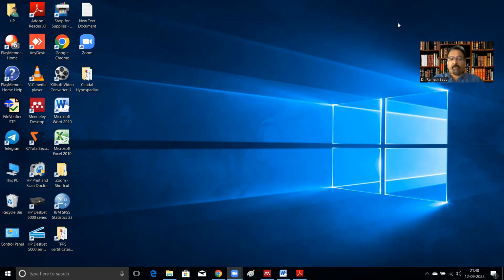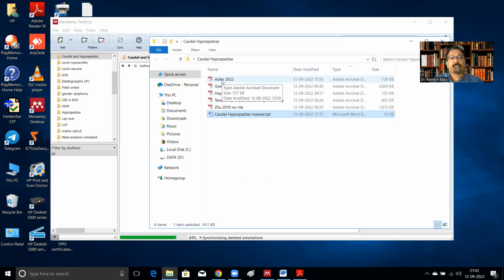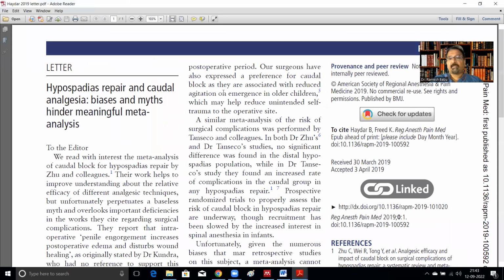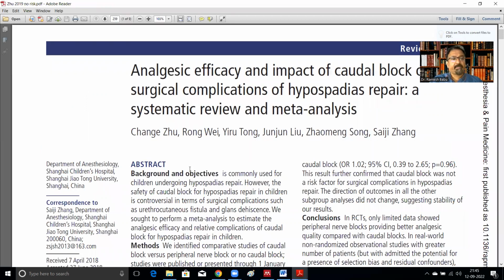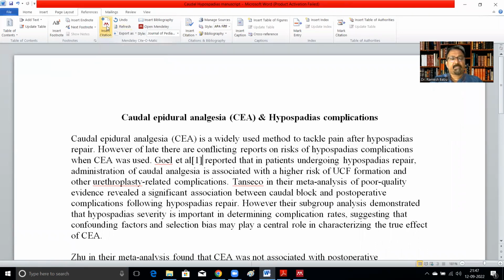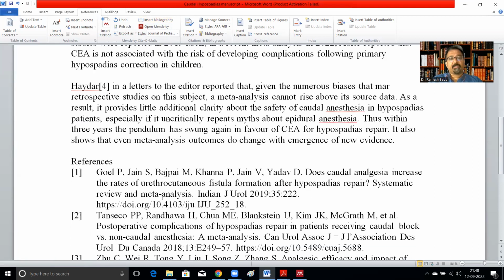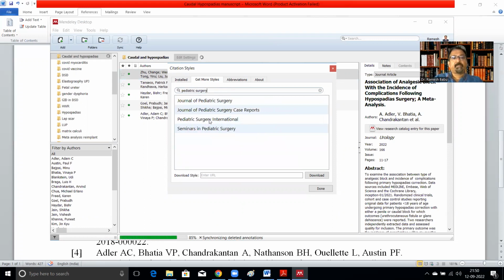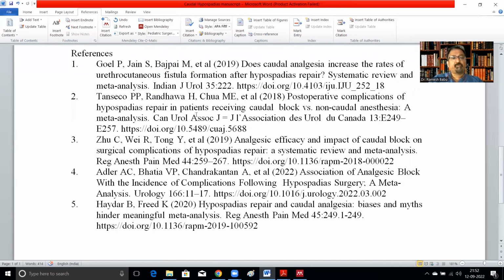How to use Mendeley reference manager to insert citations in publications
Live demo of Mendeley reference manager use and inserting citations formatting bibliography in a medical scientific publication